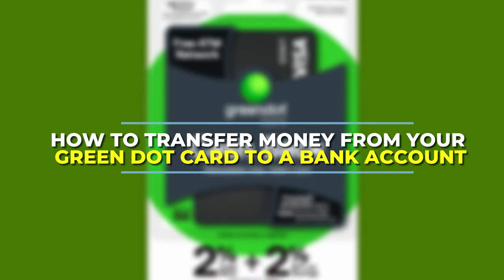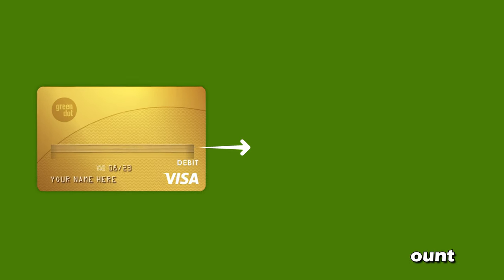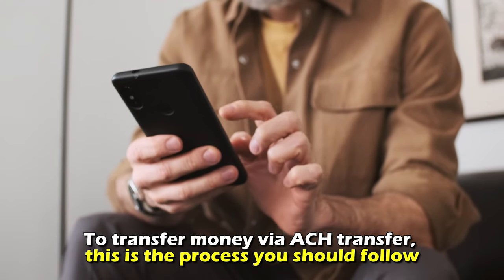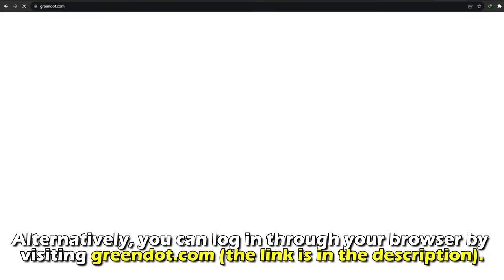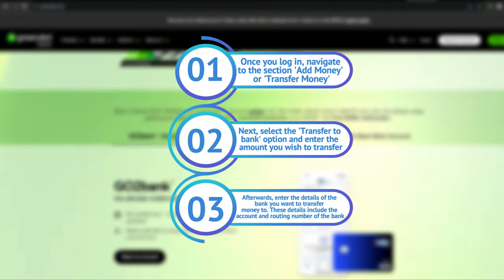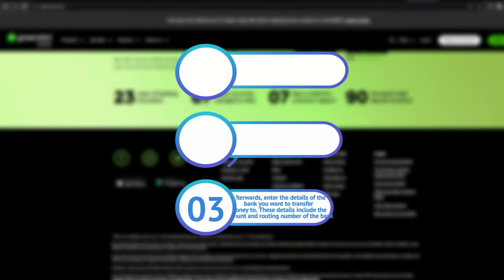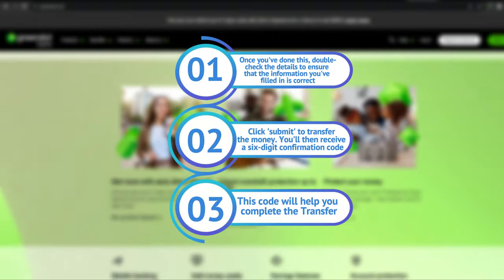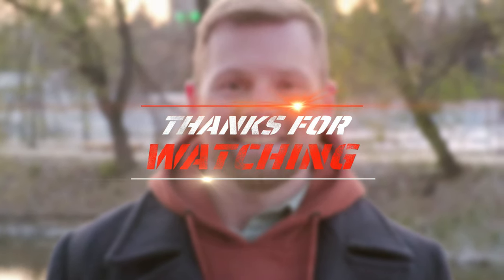How To Transfer Money From A Green Dot Card To A Bank Account (How To Withdraw Money Greendot Card)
How To Transfer Money From A Green Dot Card To A Bank Account (How To Withdraw Money Greendot Card). In this video tutorial I will show how to transfer money from a Green Dot Card to a Bank Account.

Since you cannot transfer money directly from a Green Dot card to your bank account, Green Dot offers ACH (Automated Clearing House) transfers to help you move funds from your card to your bank account.
To transfer money via ACH transfer, this is the process you should follow.
• On your mobile phone, log in to your account via the Green Dot app. Alternatively, you can log in through your browser by visiting greendot.com (the link is in the description).
• Once you log in, navigate to the section 'Add Money' or 'Transfer Money'.
• Next, select the 'Transfer to bank' option and enter the amount you wish to transfer.
• Afterwards, enter the details of the bank you want to transfer money to. These details include the account and routing number of the bank.
• Once you've done this, double-check the details to ensure that the information you've filled in is correct.
• Click 'submit' to transfer the money. You'll then receive a six-digit confirmation code. This code will help you complete the Transfer.